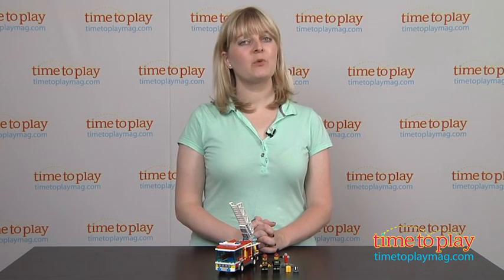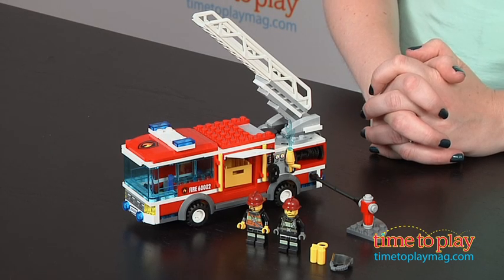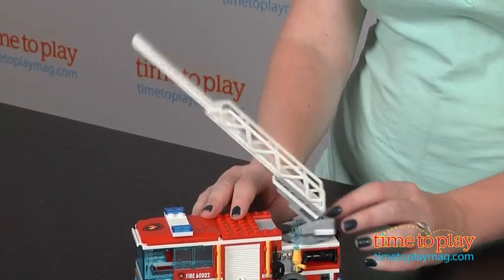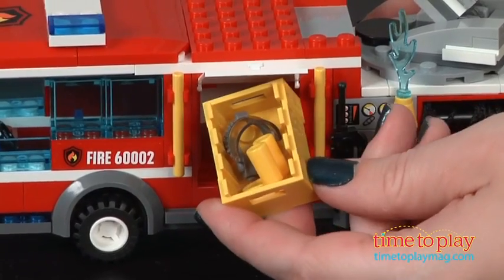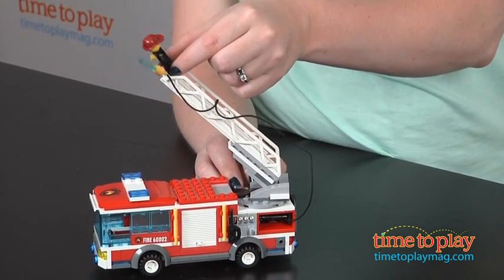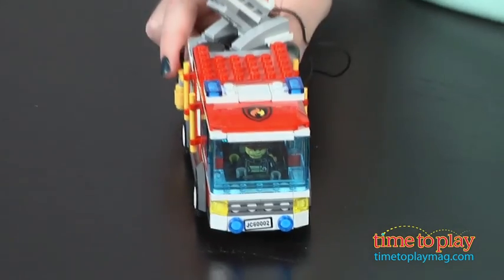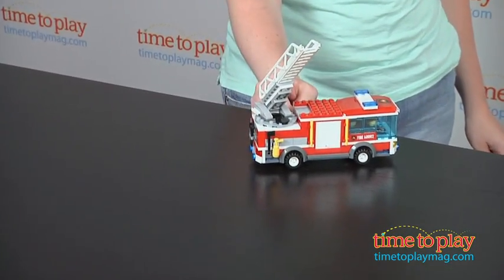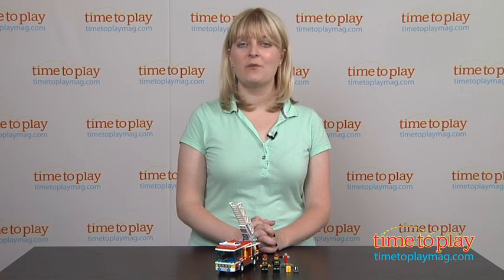LEGO City Fire Truck from LEGO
For the full review, where it's in stock, and how much it costs,

Kids can help put out the pretend fire with the LEGO City Fire Truck building set. This 209-piece set lets kids build a fire truck with an extending and rotating ladder, equipment hatch with storage box, fire hydrant, and a retractable hose with water element. The set comes with two firefighter minifigures with assorted accessories, including an axe, a fire extinguisher, a saw, and firefighting gear.